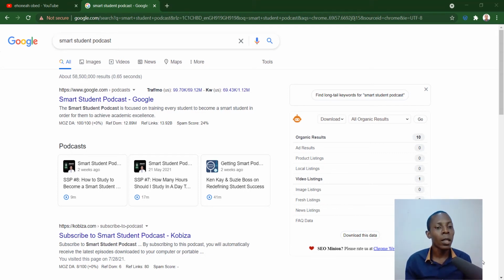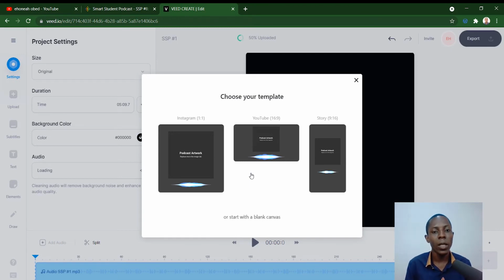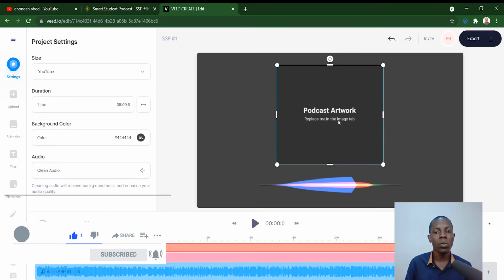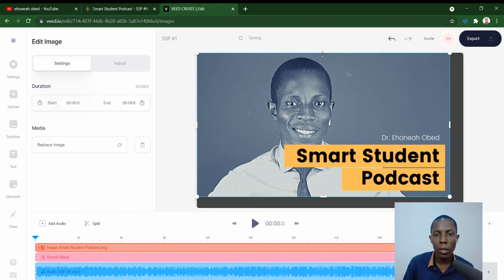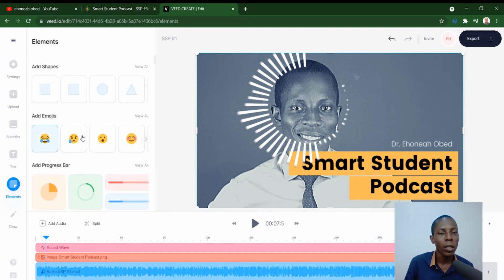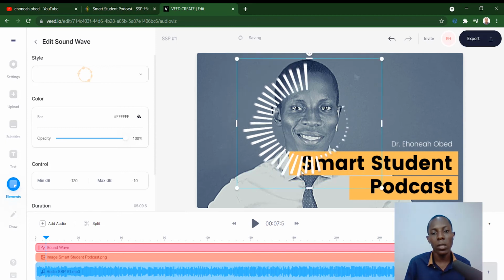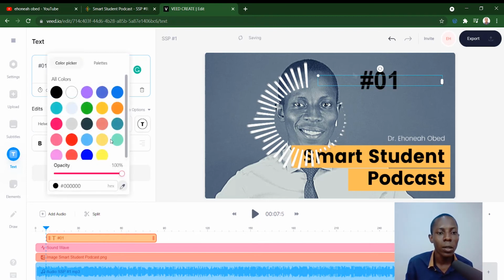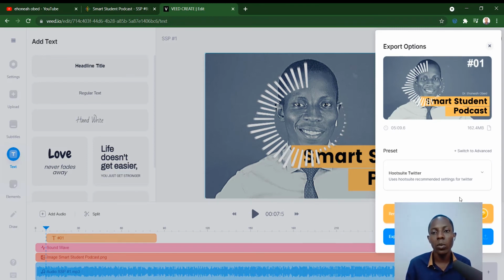How to quickly convert audio podcast to video for free - Audiogram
Want to quickly convert audio to video online for free? In this video, you will learn how to convert your audio to video. The reason why you may want to convert your audio to video include:
- You run an audio podcast and would want to republish your podcast on YouTube
- You may want to repurpose your audio content or audio podcast for publishing on various social media platforms (Instagram, Facebook, LinkedIn, Twitter, TikTok, etc)

This video teaches you how to do that quickly and for free.